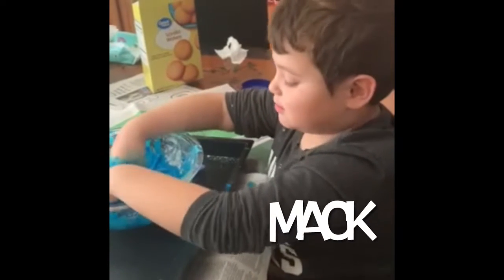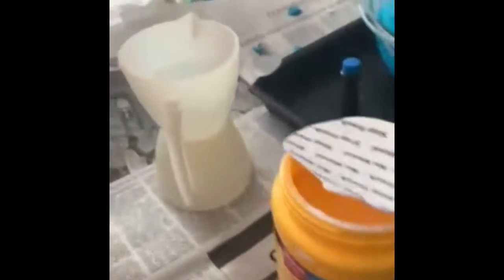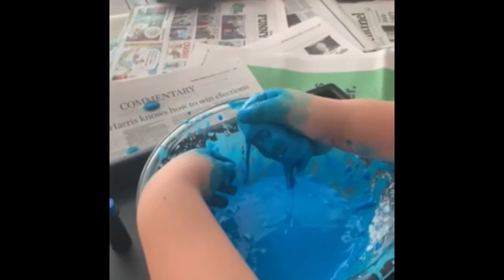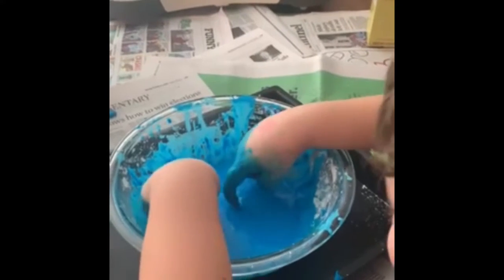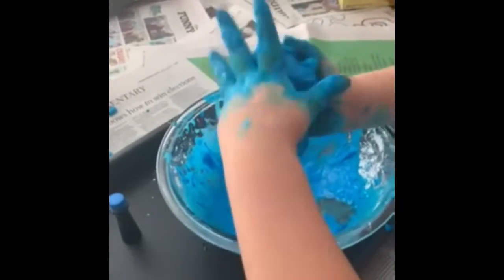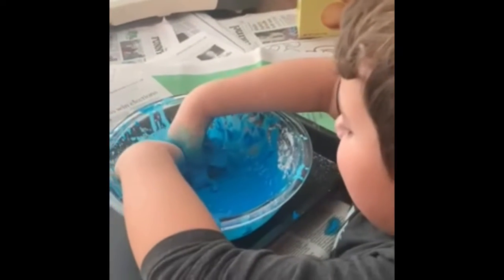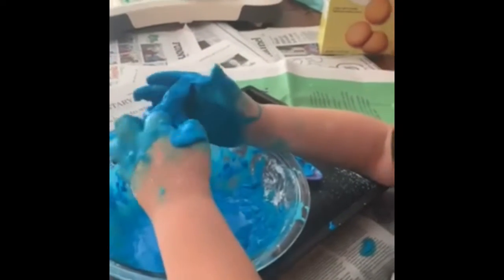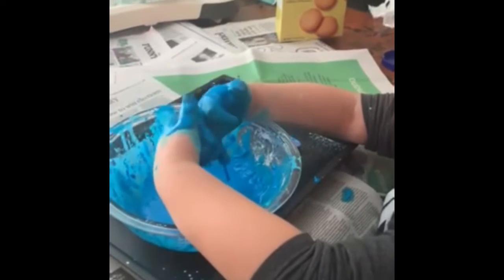Mack Makes Oobleck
Mack describes what oobleck is and how to make it.